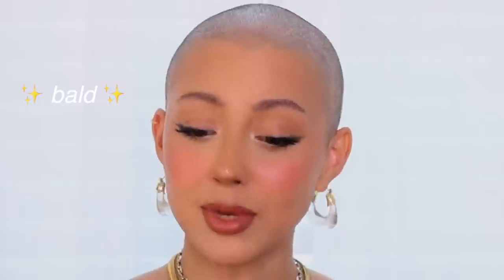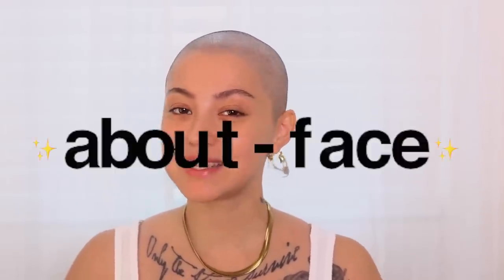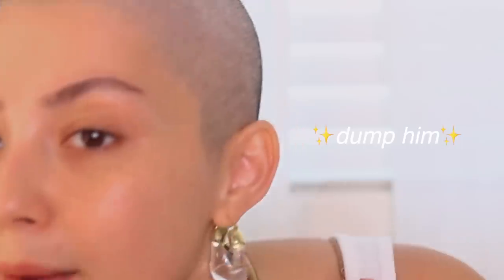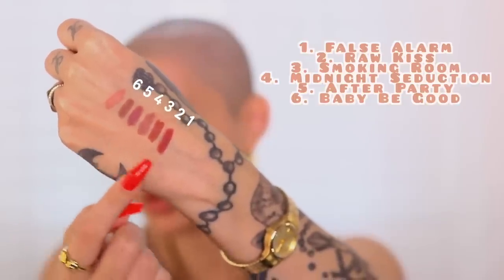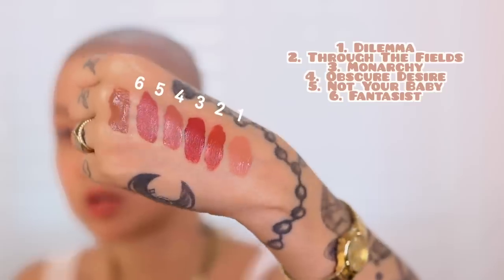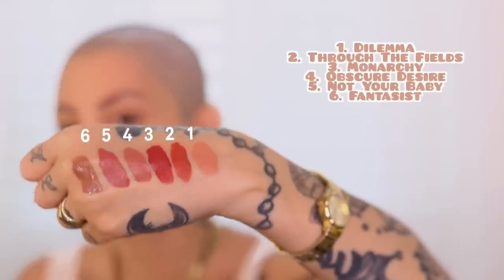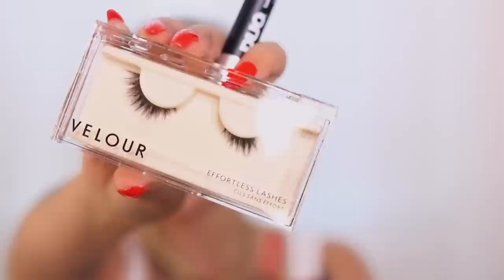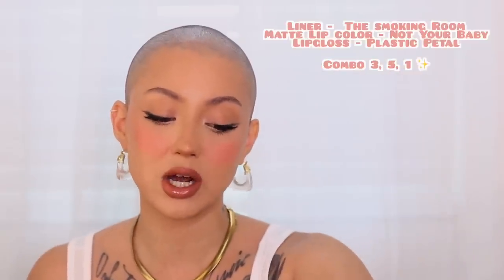BAD *BLEEP* MAKEUP LOOK!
Hey besties! Today we're doing a little bad *bleep* makeup look. I did this look on Tiktok the other day and I was really feeling it so I thought I'd share! I love sitting down and getting ready with you guys! Hope you enjoy this slightly sultry, kinda cute, kinda baddie look.

ABOUT-FACE PRODUCTS MENTIONED -
Blushing Beige Matte Fix Lip Pencil
Blushing Beige Paint-It Matte Lip Color
Blushing Beige Light Lock Lip Gloss

FULL FACE PRODUCTS IN ORDER -
Patrick Ta Brow Shaping Wax in Tinted
Patrick Ta Major Brown Lamination Gel
Huda Beauty Stick Foundation in Cheesecake
Lancome Teint Idole Ultra Wear Concealers
ELF 16-Hour Camo Concealer
Patrick Ta Cream Contour and Powder Duo
BH Cosmetics Blushing in Bali Palette
Milani Stay Put Eyeliner
Lash Lash It Loud Mascara
Velour Effortless Lashes
Duo Line It Lash It Glue
about-face Blushing Beige Matte Fix Lip Pencil in Smoking Room
about-face Blushing Beige Paint-It Matte Lip Color in Not Your Baby
about-face Blushing Beige Light Lock Lip Gloss in Plastic Petal